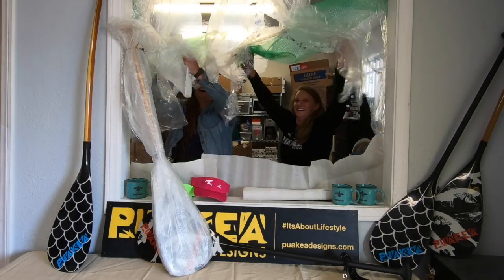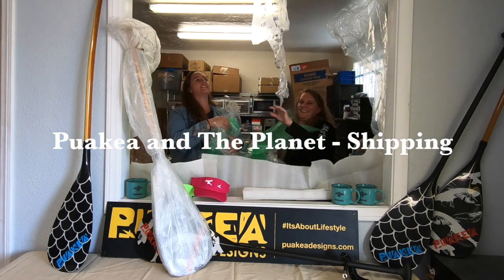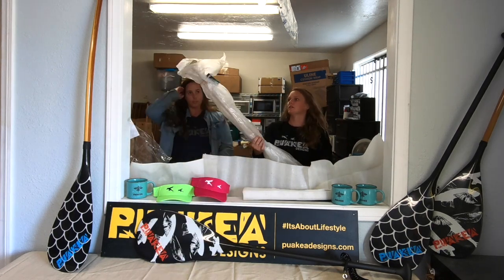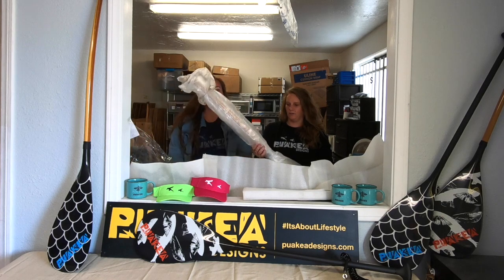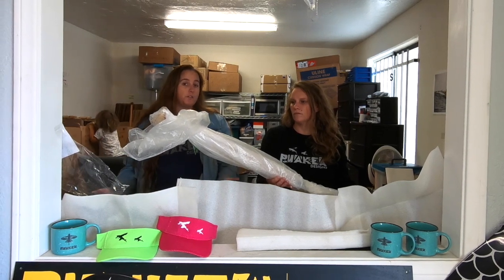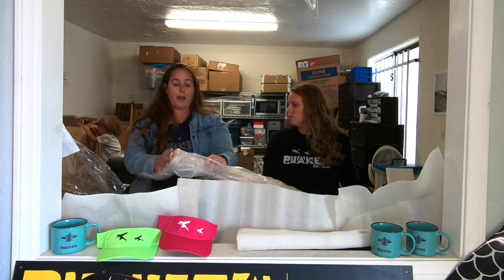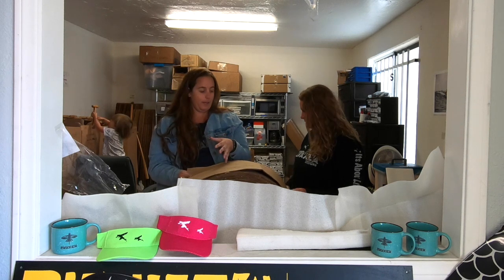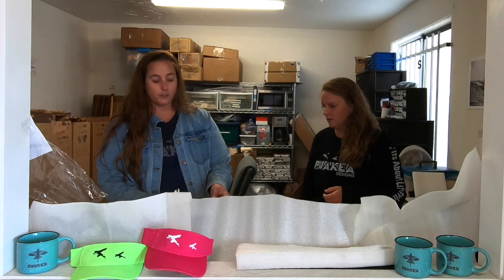Puakea and the Planet -- Less Plastic, more fun!!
While we are not perfect, and many aspects of our business create bad waste, we are doing what we can to use more environmentally friendly packaging for the products we send out. We invite you to do what YOU can to find one thing in your daily patterns to create less waste.

Big thank you to Sarah Craig of Trash Tramp and QueSaraSara films for inspiring us and helping us be better humans

Film by Sarah Craig
QueSaraSaraFilms.com